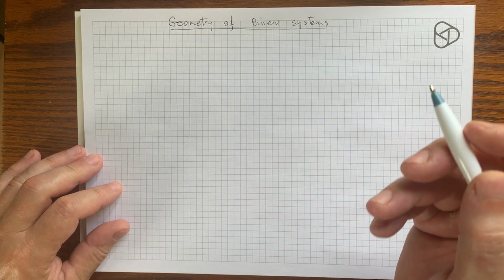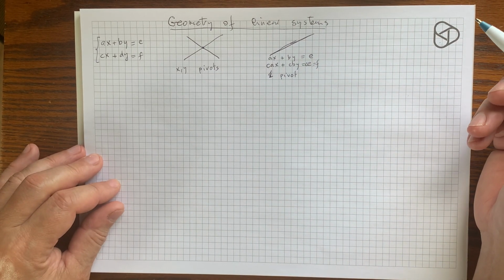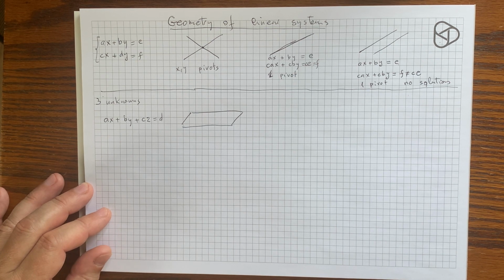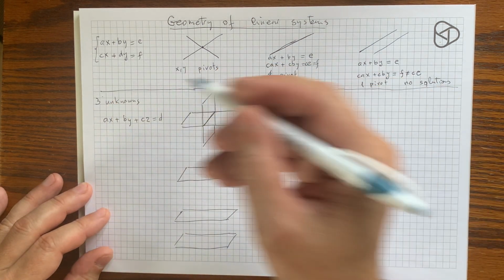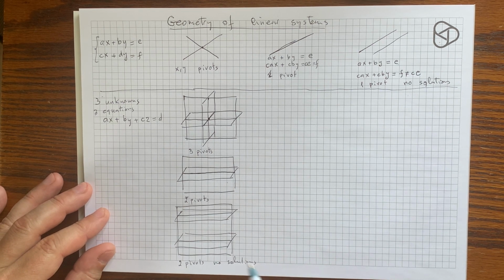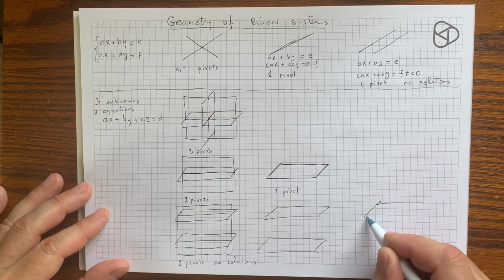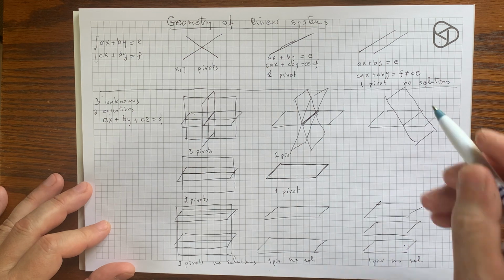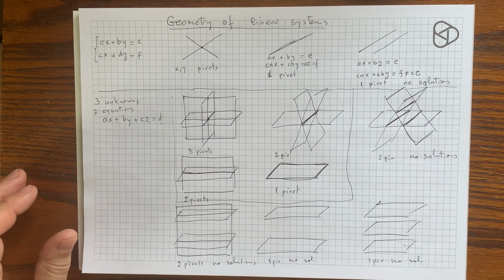Geometric meaning of linear systems